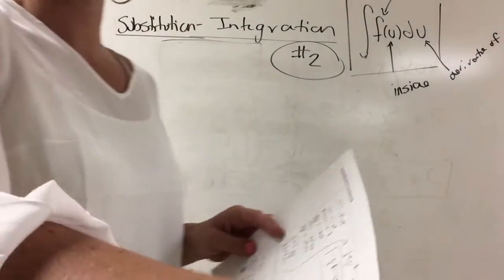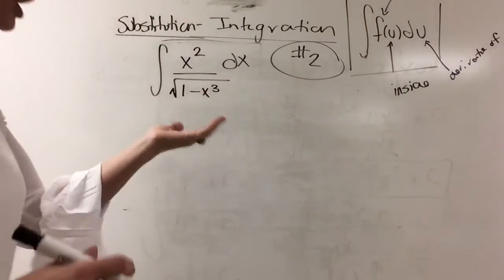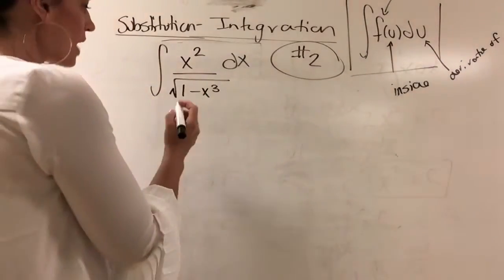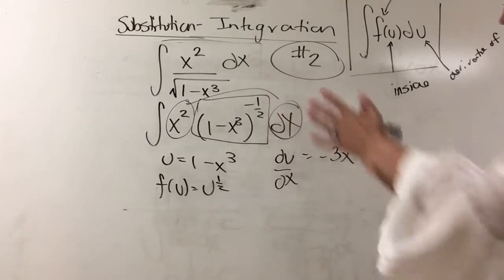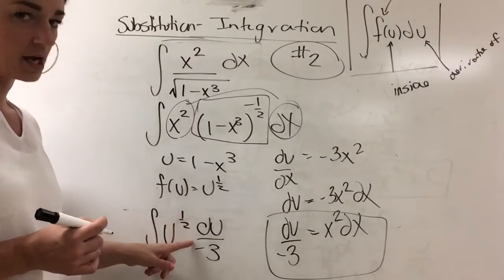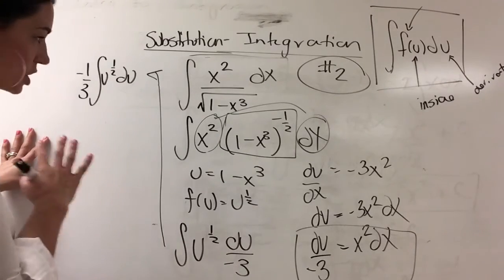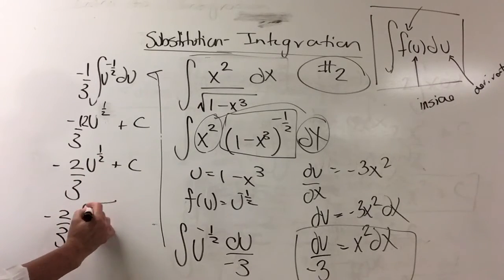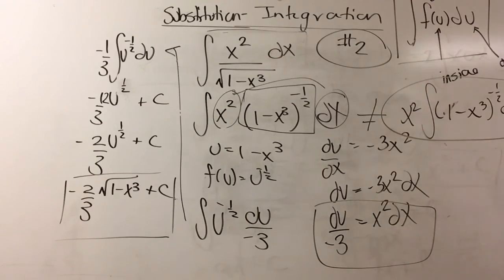Integration - Substitution Part 2